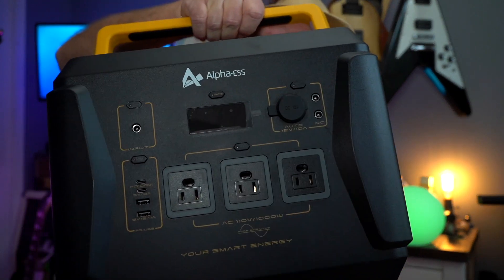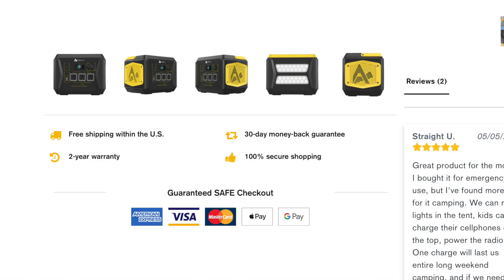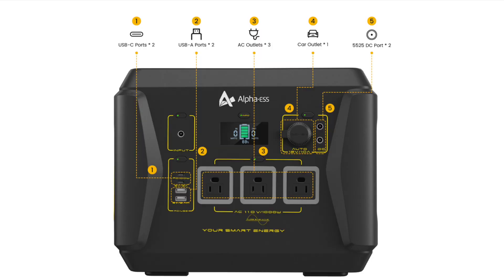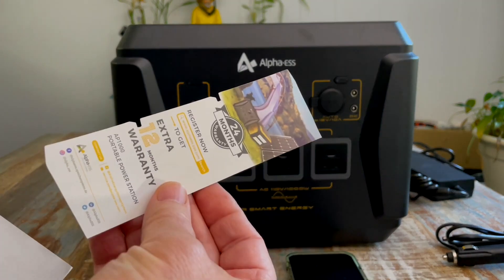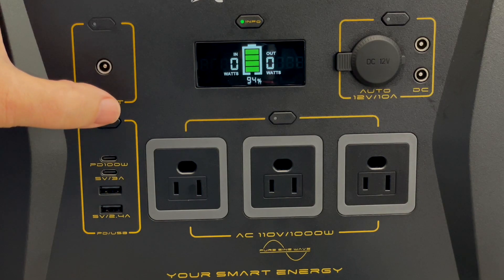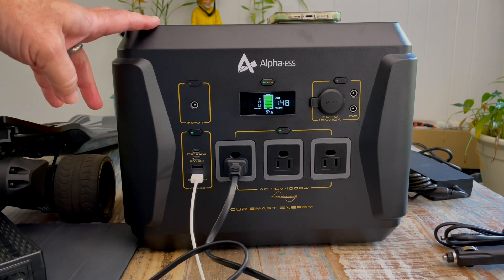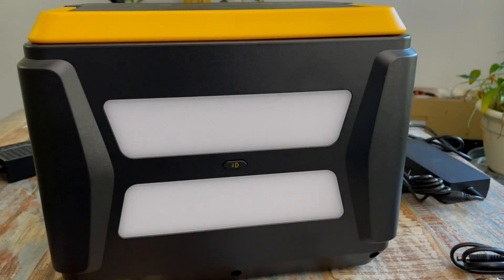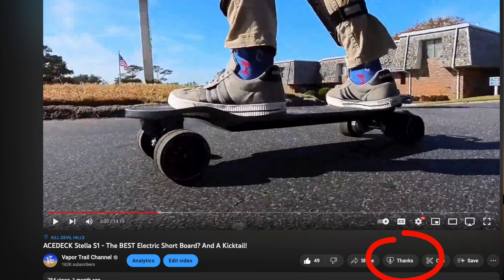Alpha ESS Blackbee 100 Power Station / Solar Generator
Oh, the rabbit hole in this genre is deep  :-p  Solar Generators can be great for camping, power outages, and more! How does this one from Alpha ESS perform? Let's check it out...

Intersted in the Blackbee 1000? They're available on their website, or on Amazon. They were going to give me a code, but said this is better for you, so here's what they sent:
The price drops to $799 from $999 and clip the $50 coupon on the Amazon page for an extra $50 off.

Meepo Hurricane is another great AT board, and you can find it on the following link. It is an affiliate link, and a small percentage of purchases will go to support this channel, but you won't pay any extra, plus code: TB10 will get you a little discount:
Meepo Hurricane

RiderBag is a great backpack for high visibility and functionality for riders!

If you're interested in airless rubber AT wheels, or the other cool stuff Shaboardz has in store for you, check em out

If you'd like to send a tip to help support the costs associated with this channel, please use my PayPal